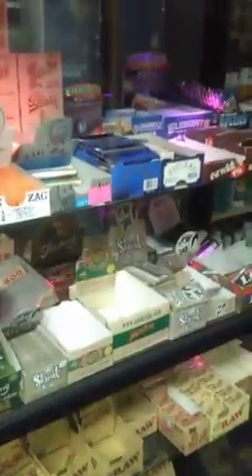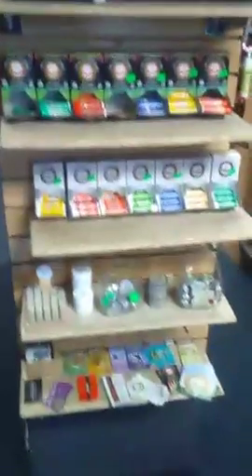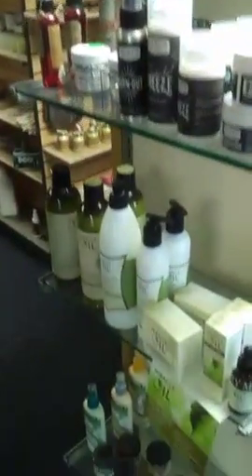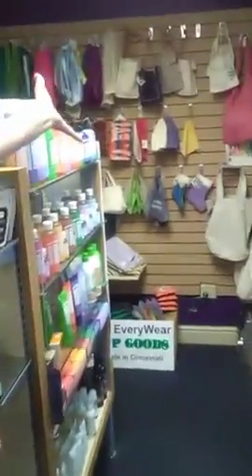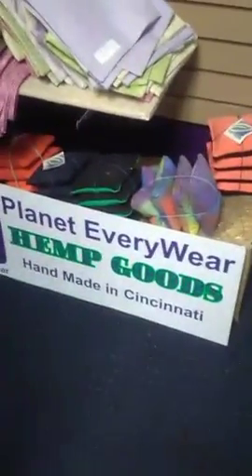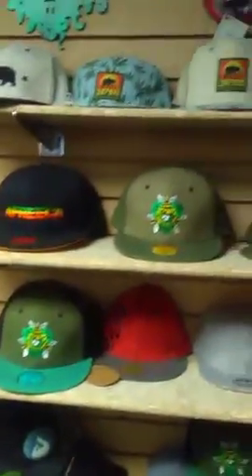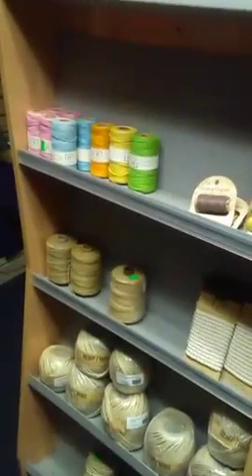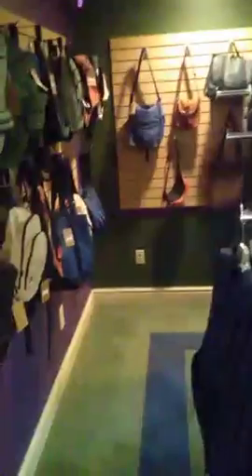SJShow - LIVE from @Hemptations in Sharonville, OH 11-14-16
A tour of Hemptations in Sharonville, OH recorded LIVE on Periscope 11-14-16!